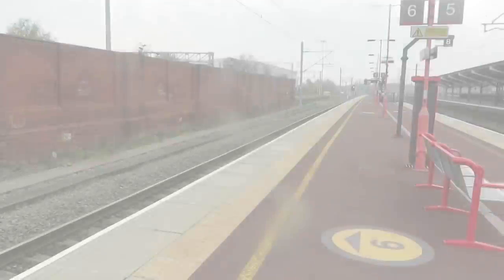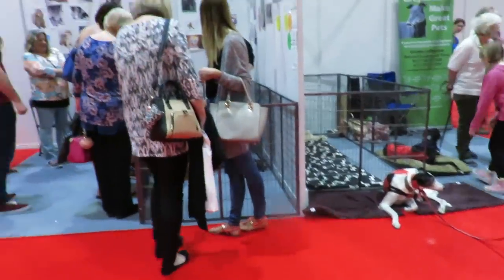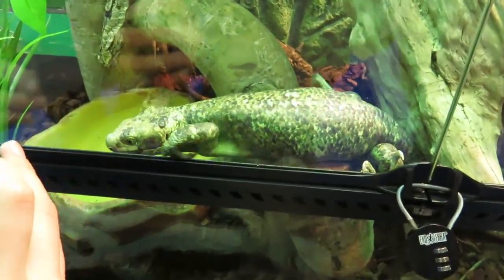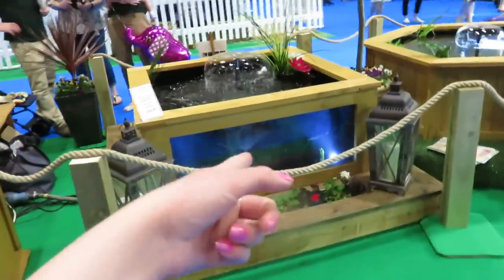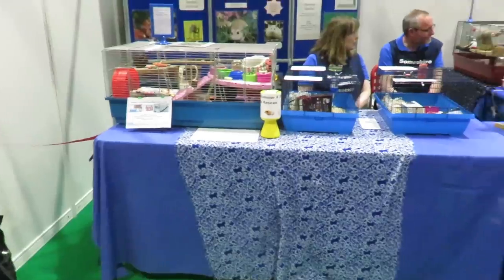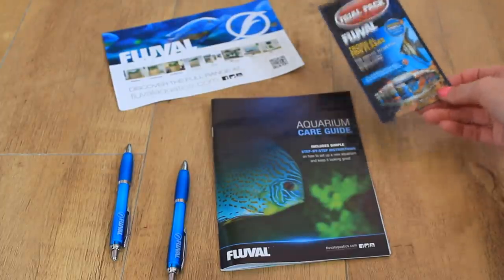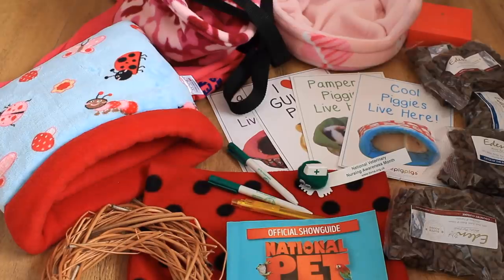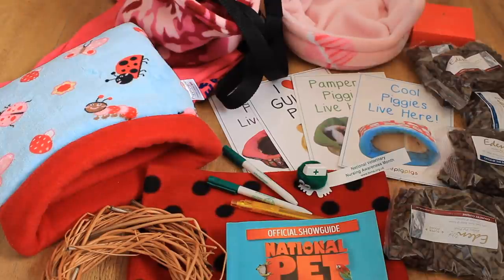London Pet Show 2016 | VLOG and HAUL